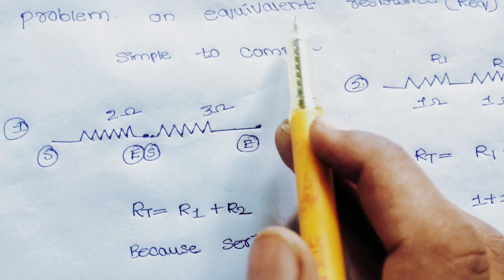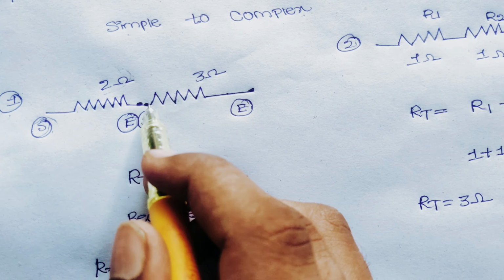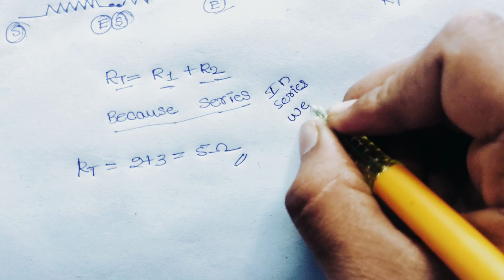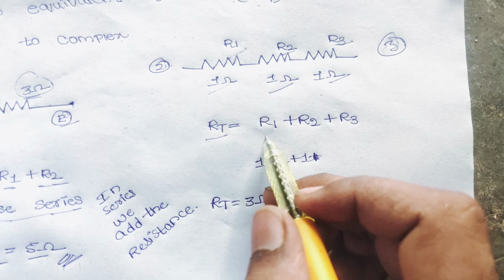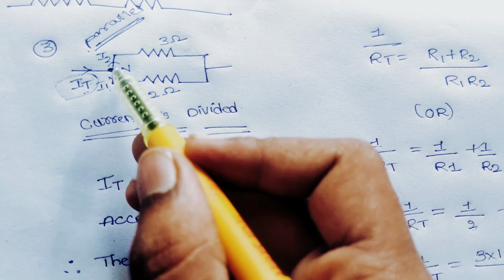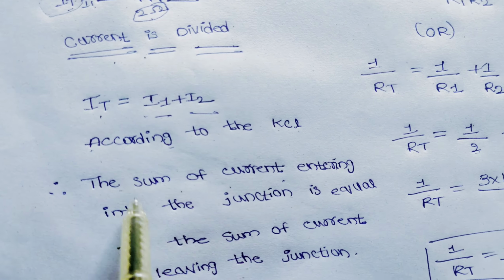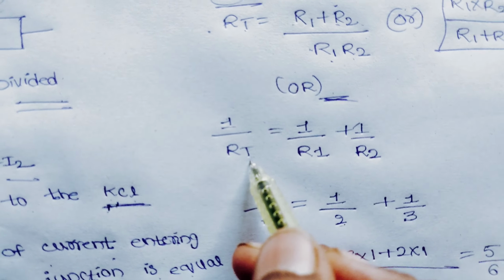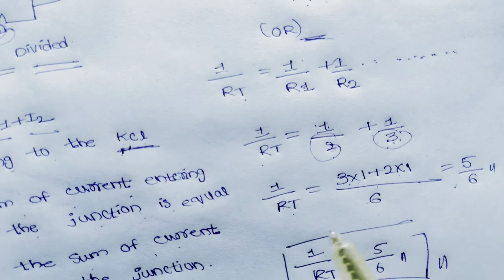Series & Parallel Circuits Questions|| Find Equivalent Resistance (Req)|| Easy Tricks|| Explanation